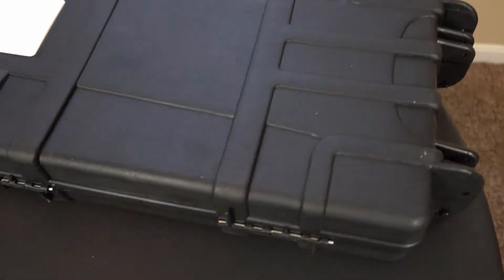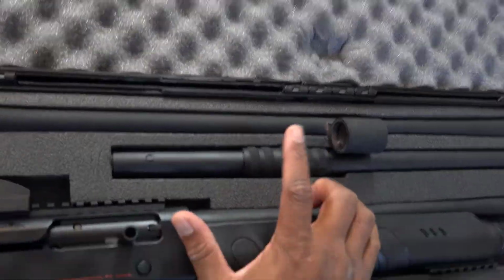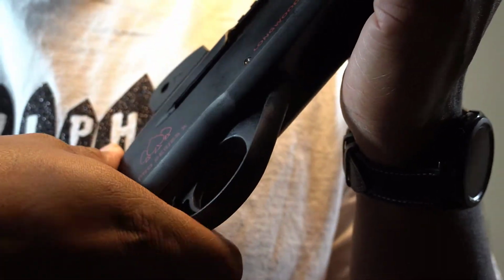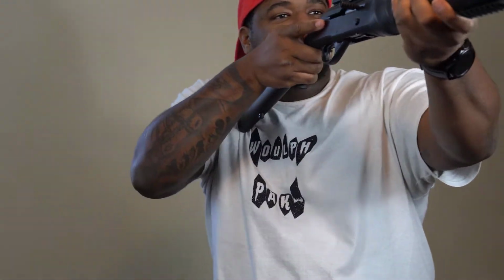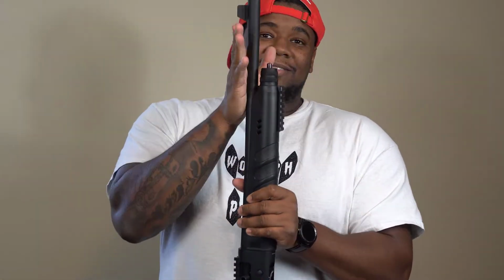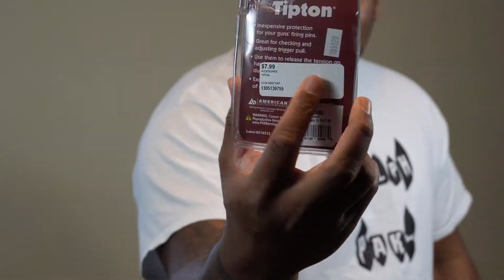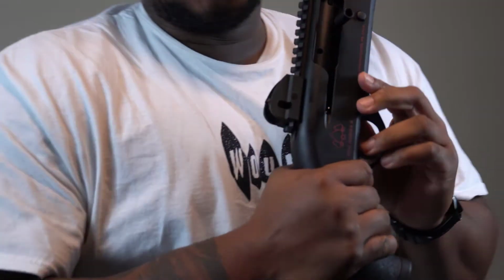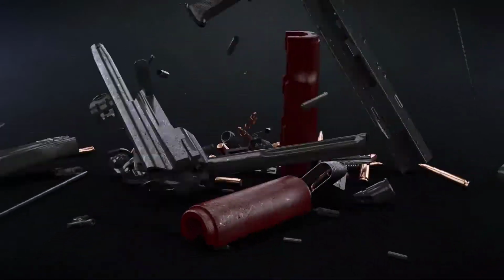Black Aces Tactical Pro Series X unboxing!!! (Semi auto Shotgun)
new pick up Budget or BS?